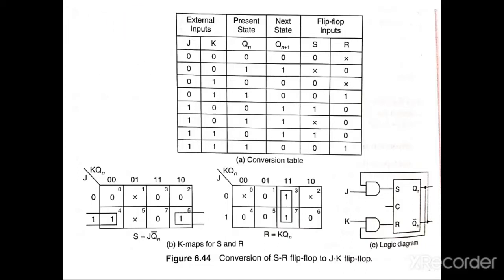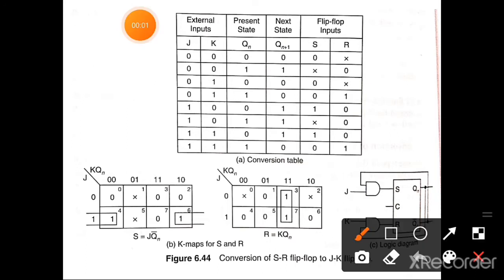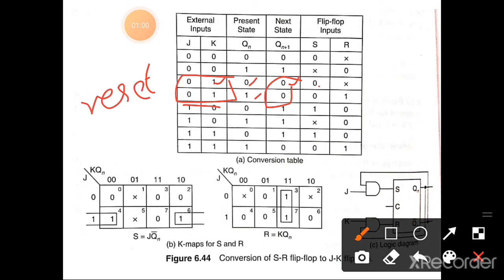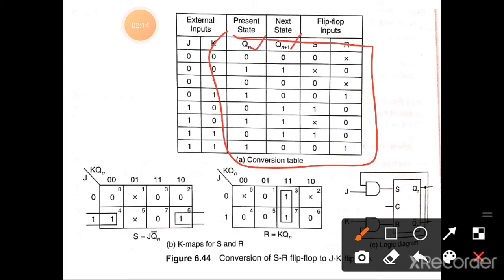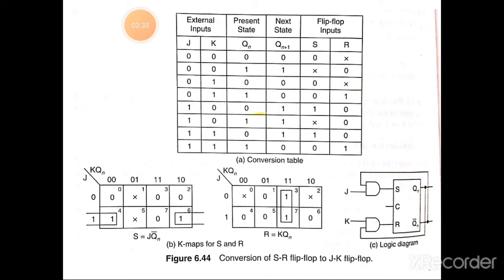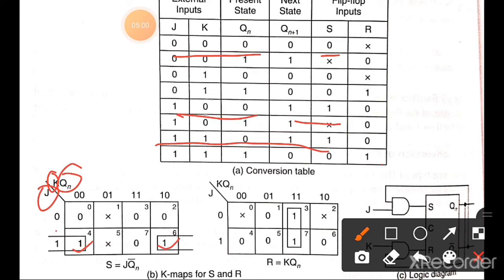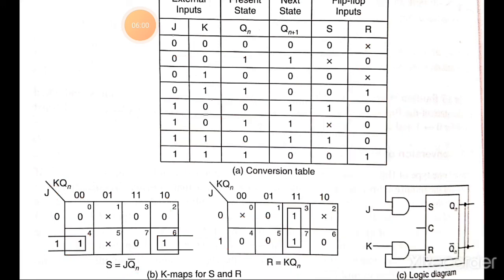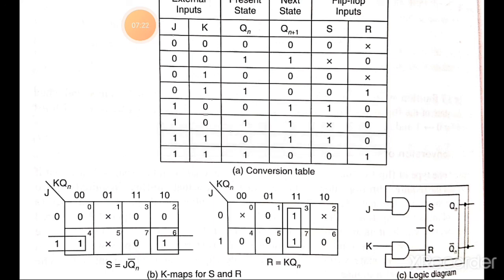Conversion of S-R Flip - flop to J-K flip - flop